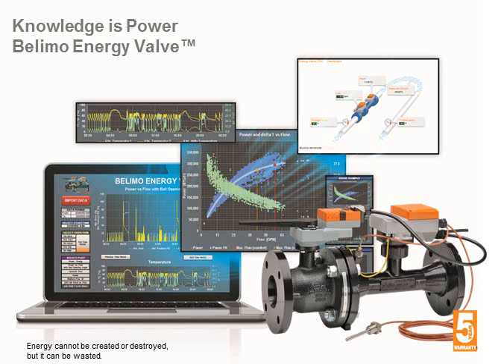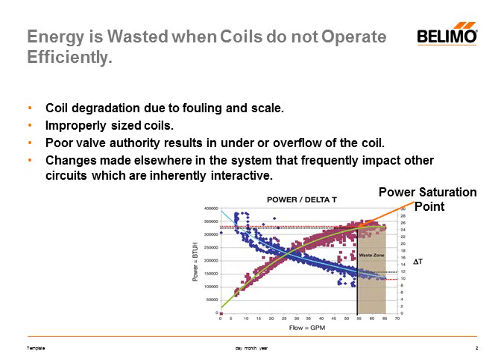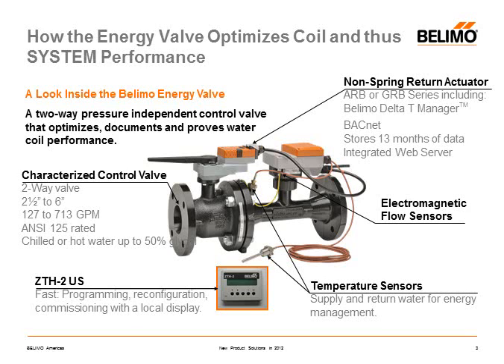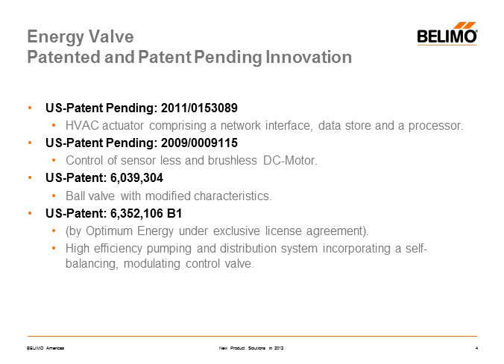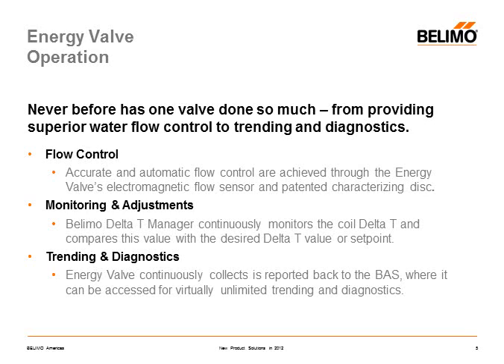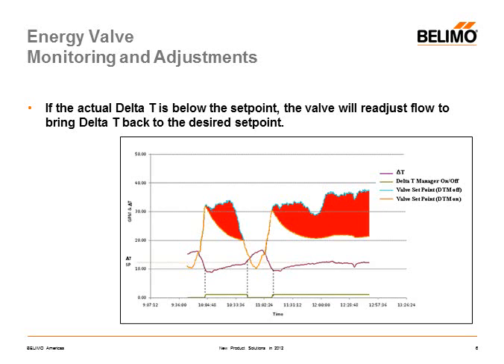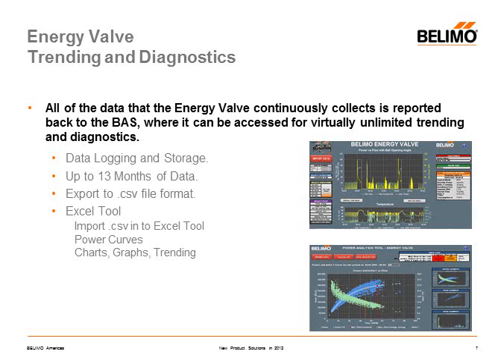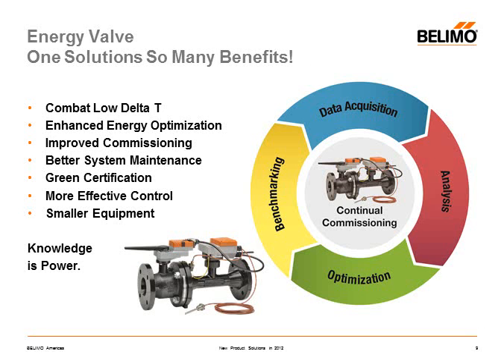Belimo Energy Valve- Knowledge is Power.wmv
The Belimo Energy Valve is Nominated for the 2012 ControlTrends Commerical Product of The Year